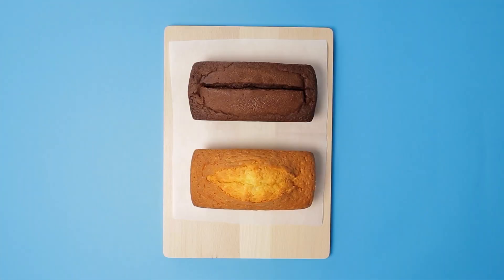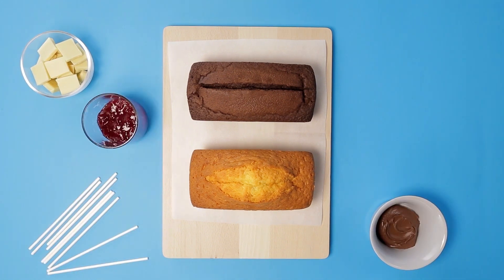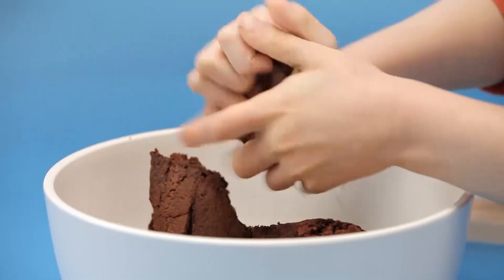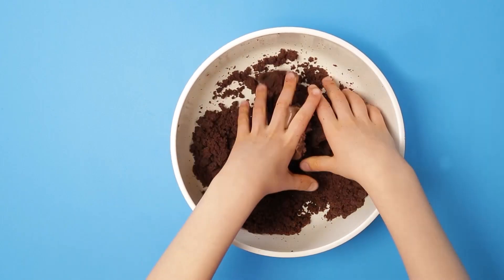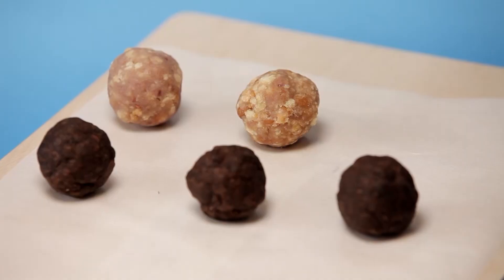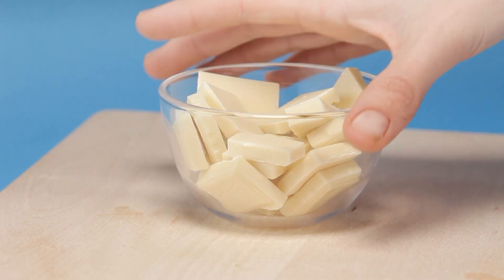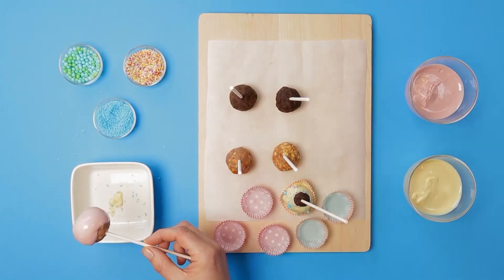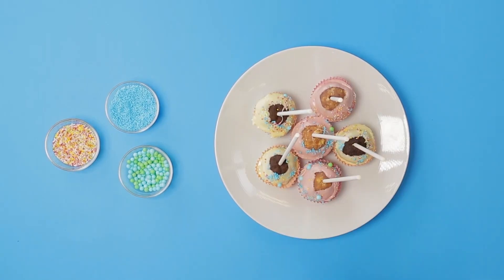Let's Create! | How To Make Cake Pops | Boomerang UK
Learn how to make delicious cake pops with Boomerang Let's Create.

Watch full episodes and all the latest seasons on Boomerang UK:
▸Virgin channel number 730

Welcome to the official Boomerang UK YouTube channel, the place where you can watch funny videos, clips with theme tunes and songs and interactive game plays from The Tom and Jerry Show, Be Cool, Scooby-Doo!, Wabbit, Sonic Boom, The Looney Tunes Show, Inspector Gadget, Mr Bean and many more.

★ HOW TO MAKE CAKE POPS★

You will need:

•Both chocolate and vanilla cakes
•White chocolate
•Chocolate spread
•Sticks, jam
•Your choice of food colouring
•Sprinkles and cupcake wrappers

1) Start by using your hands to crumble the chocolate cake over a bowl.

2) Add the chocolate spread and mash it together with your hands.

3) Do the same with the vanilla cake and jam.

4) Make several balls from both mixes and poke the sticks into the balls to make lollies!

5) Melt the white chocolate for 40 seconds in the microwave and add food colouring.

6) Ask an adult to dip the cake pops in the chocolate while you top them with rainbow sprinkles!

7) Let them dry and then they’re ready to eat!